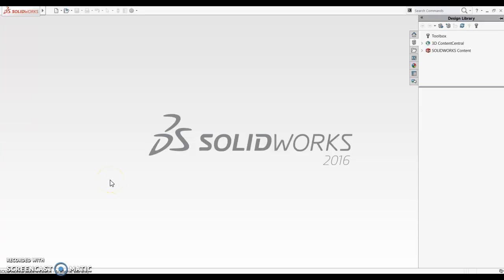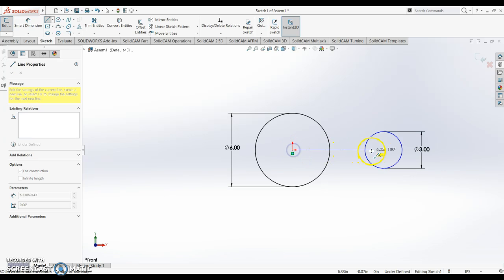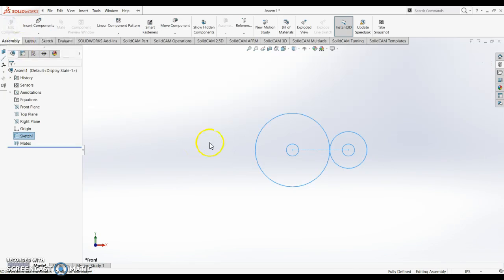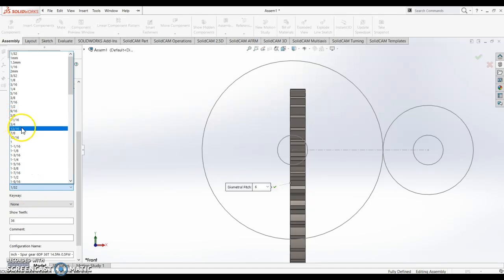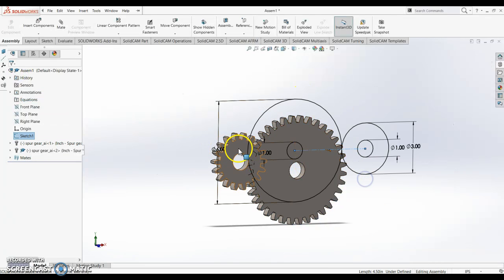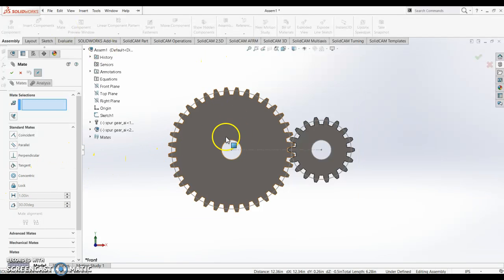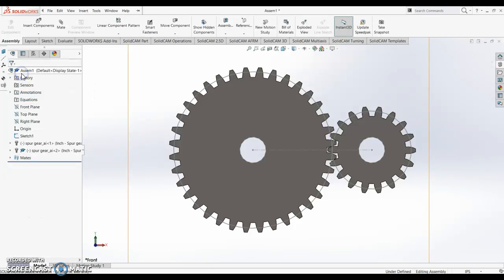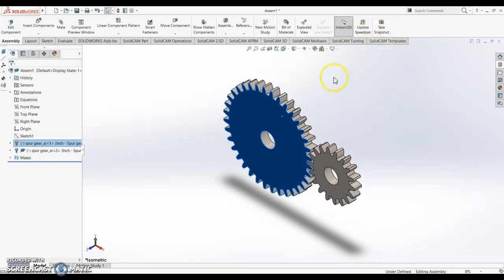SolidWorks Gear Mating